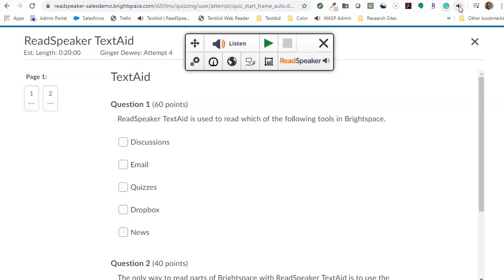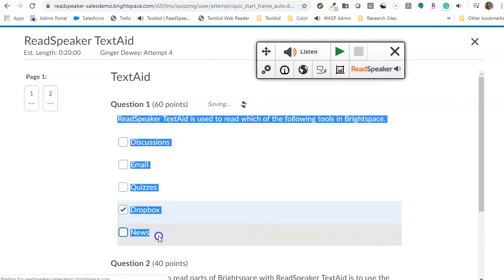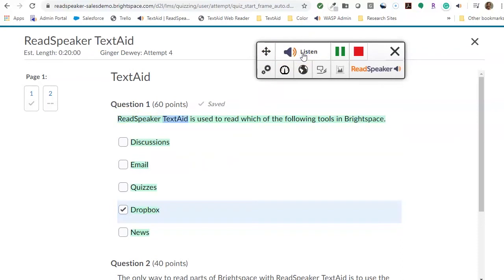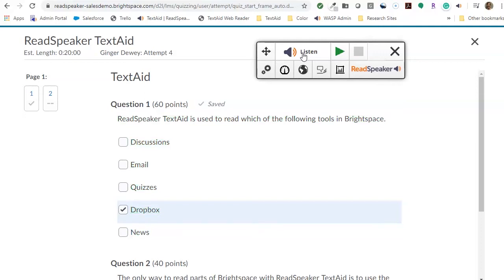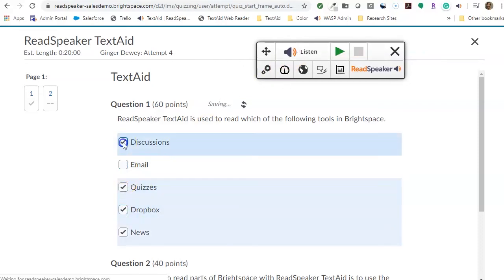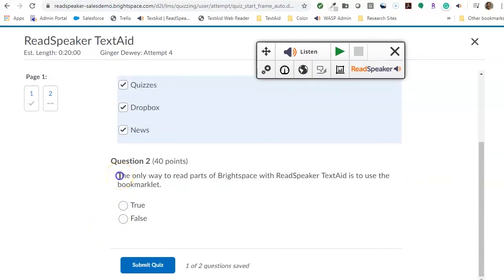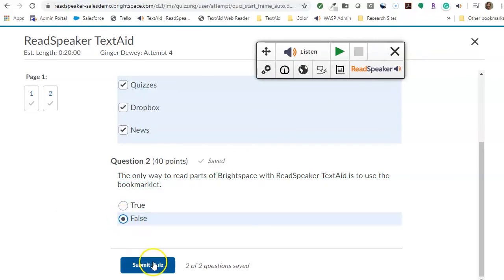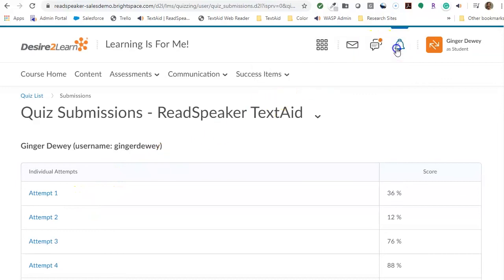How to Use ReadSpeaker TextAid for Quizzes in Brightspace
Taking a quiz in Brightspace? Learn how to use the ReadSpeaker TextAid browser extension or bookmarklet to have your exam questions and answer choices read aloud. This tutorial covers everything from launching the tool to submitting your final answers.

###  Video Chapters
0:00 - Navigating to your Brightspace Quiz
0:09 - Launching the TextAid Extension or Bookmarklet
0:13 - How to Move the TextAid Player
0:21 - Listening to Questions & Answer Choices
0:36 - Tip: What to do if the audio is too fast
0:54 - Submitting your Quiz and Turning off TextAid

###  Step-by-Step: Taking a Quiz with TextAid
Follow these steps for a smooth testing experience:
1. *Start the Quiz:* Navigate to your course and click *Start Quiz.*
2. *Launch TextAid:* Click your TextAid browser extension or bookmarklet in your browser bar.
3. *Reposition the Player:* Click the *four-arrow icon (Move Tool)* to drag the player to a spot that doesn't block your questions.
4. *Highlight & Listen:* Use your mouse to highlight the question and the options, then click *Listen.*
5. *Adjust for Speed:* If the choices are read too quickly, highlight them individually to listen to them one at a time.
6. *Submit:* Once finished, click *Submit Quiz* (twice) and then click *Done.*

###  FAQ
*How do I use ReadSpeaker for Brightspace quizzes?*
Open your quiz in Brightspace, then activate your TextAid extension or bookmarklet. Highlight any text on the screen and click 'Listen' to have it read aloud.

*What should I do if ReadSpeaker reads my quiz options too fast?*
If the list of answer choices is read too quickly for comprehension, highlight each individual answer choice one by one and click the 'Listen' button for each.

*How do I close the TextAid player after my test?*
Simply click the "X" in the upper right-hand corner of the TextAid extension or bookmarklet interface to turn it off.

### Helpful Resources
* *LMS:* D2L Brightspace
* *Assistive Tech:* ReadSpeaker TextAid
* *Key Features:* Text-to-Speech (TTS), Move Tool, Highlight-to-Listen